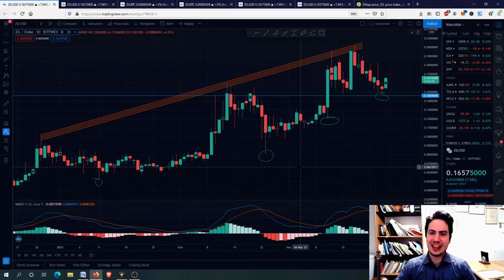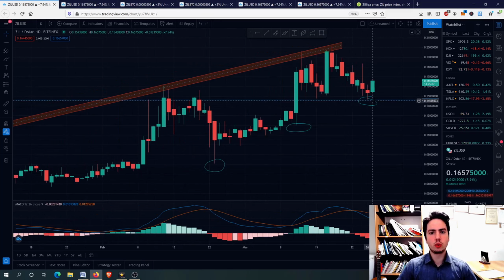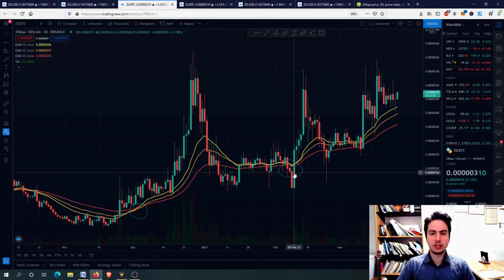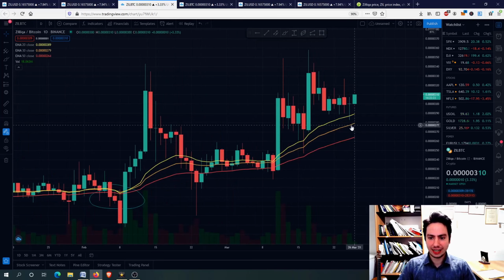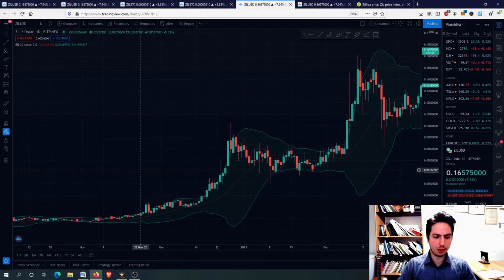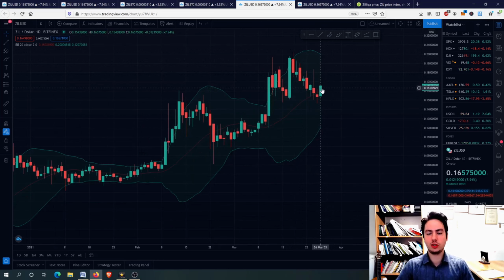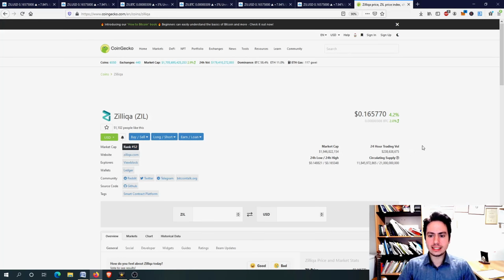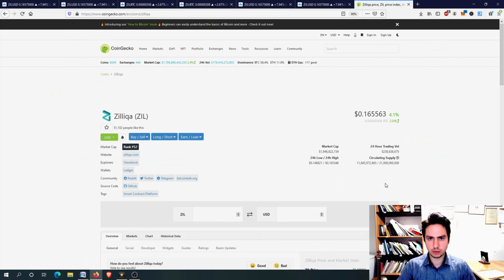ZILLIQA(ZIL) to the MOON? Short term realistic PRICE prediction!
In this video I will provide technical analysis and price prediction for ZILLIQA(ZIL) in USD/BTC.  I think we are going to see new higher highs new higher lows moving price action for this coin. I expect it to pump up followed by a support line around 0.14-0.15 USD. Of course you always need to take into consideration that BTC might drop and then the ALTS will follow. But it is always your choice and of course you always should do your own research.  If you want to be more precise about your buy and sell options, check the resistance/support levels. If you have bought at top then all you have to do is to wait and of course better days are coming.

TIMESTAMPS
0:00 intro
0:06 support/resistance and MACD(Higher highs, higher lows)
2:21 RSI,CCI and the risk
3:35 ZIL/BTC and EMAS (daily frame)
5:06 ZIL/BTC Fib Regression (weekly frame)
6:14 Bollinger Bands
7:53 Price analysis and EMAS(USD)
9:26 Market cap(important for Beginners)
10:41 Conclusion/Thank you